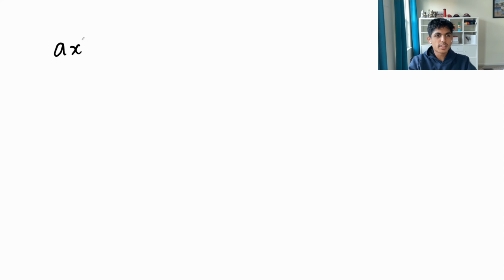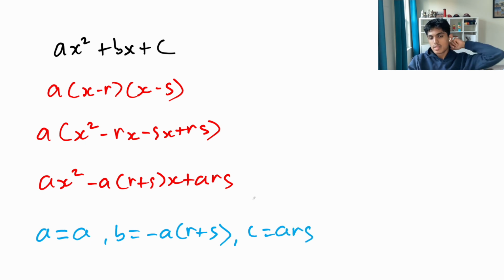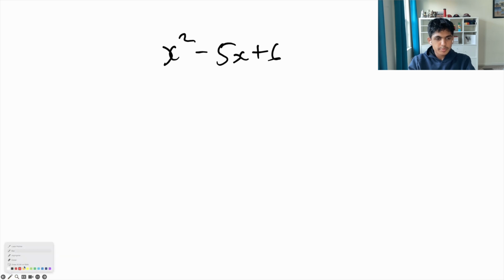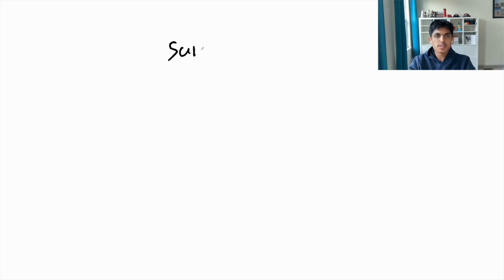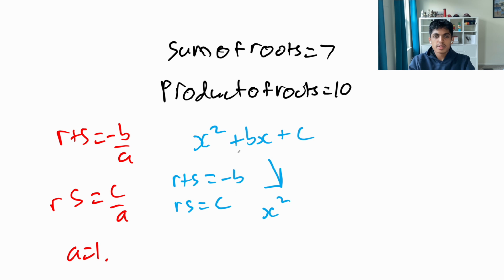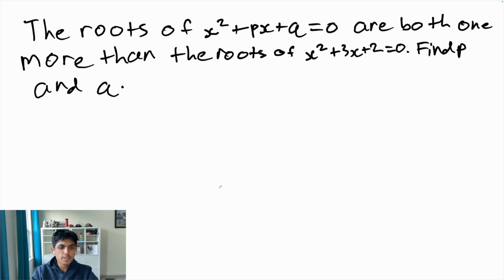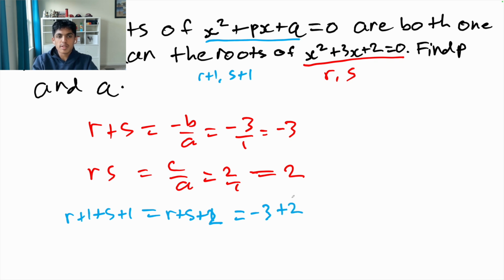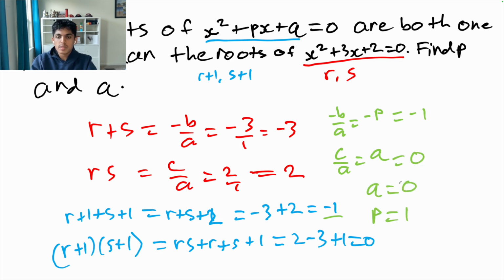What are Vieta's Formulas? [5 minutes]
Video 7 in the Quadratic playlist outlining everything about Vieta's Formulas for quadratics from derivation to practicing different types of problems. Perfect for those familiar with quadratics but who have no experience with utilizing Vieta's Formulas and looking for explanation. More math videos coming soon!